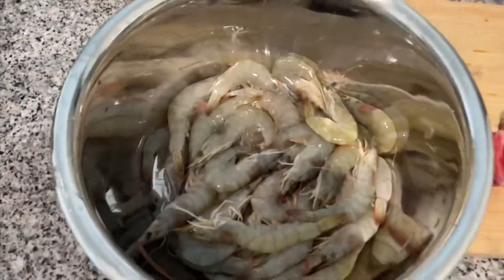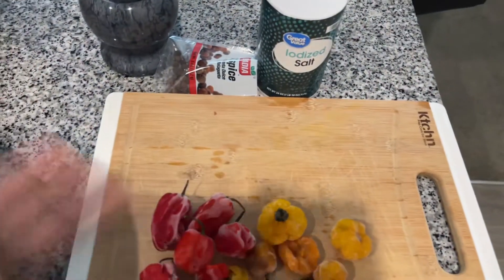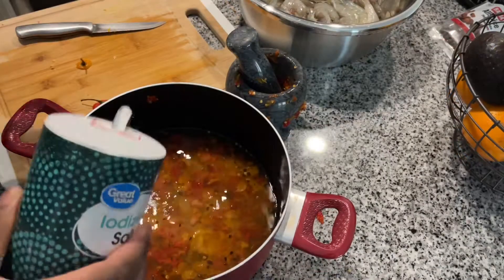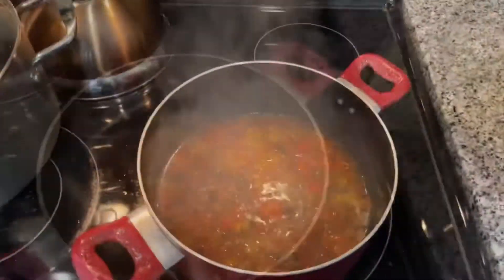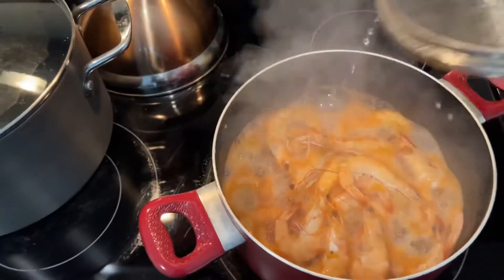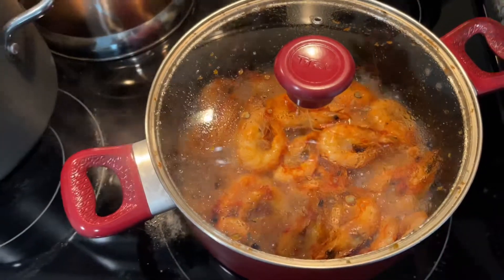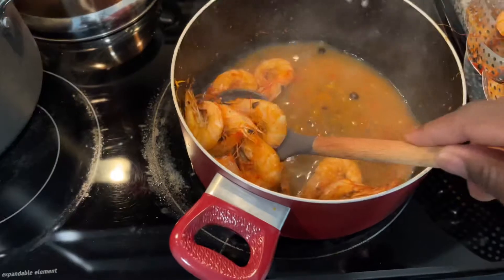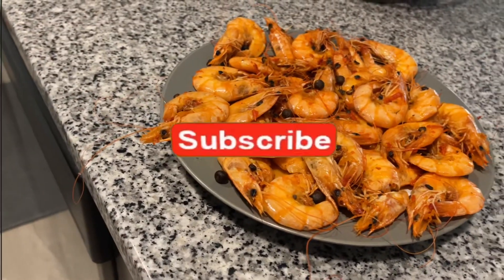Jamaican scotch bonnet pepper shrimp/ middle quarters style st bess🇯🇲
Join me as i prepare the famous Jamaican middle ￼quarters pepper shrimp just like back home in Jamaica 🇯🇲